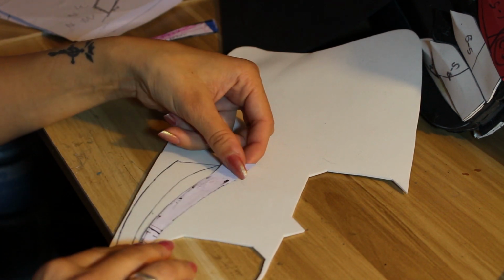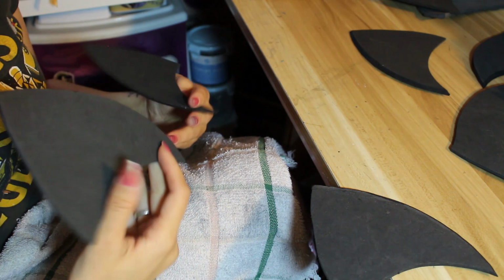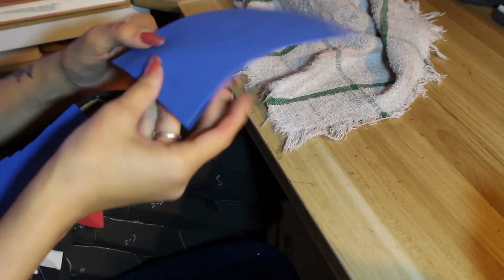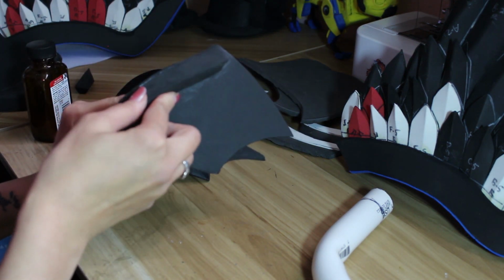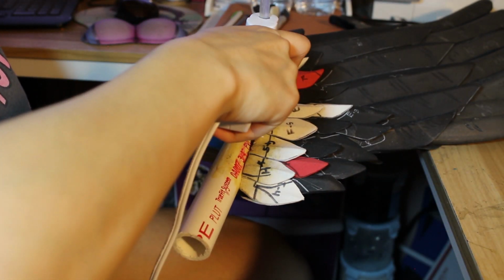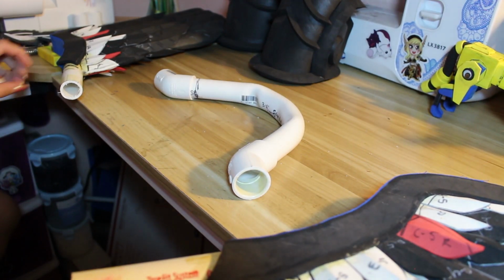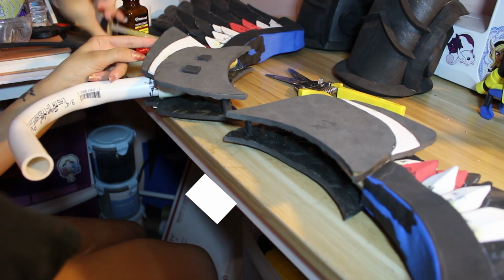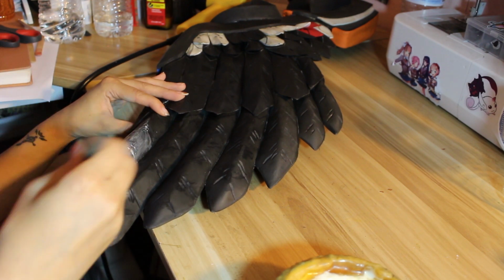Tyrande | Bow (Part 2)-Finishing Up | Cosplay Work Log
♥ MATERIAL LIST♥
-4, 6 & 2 mm EVA Foam
-Acrylic, Airbrush, Oil & Spray Paint
-Contact Cement & Hot Glue
-3/4" PVC Pipe & PVC Pipe Connectors
-Bondo's Glazing & Spot Putty
-Wood Glue + Water Mix
-10 & 20 mm EVA Foam Bevels
-White Satin Ribbon

★If you like this video consider pledging $1 to help keep this channel running?★